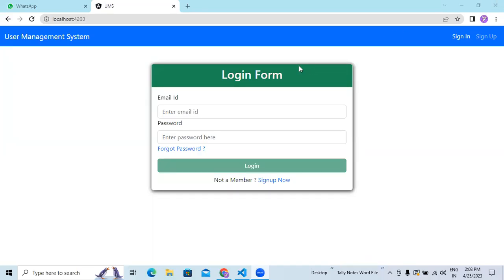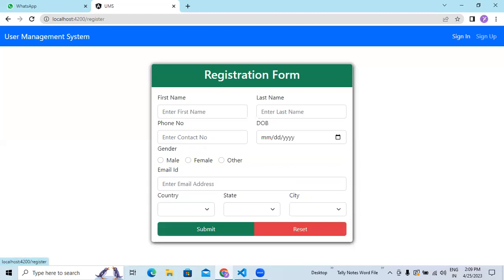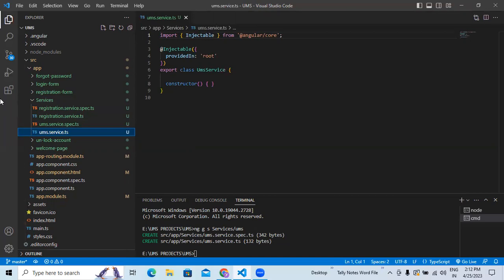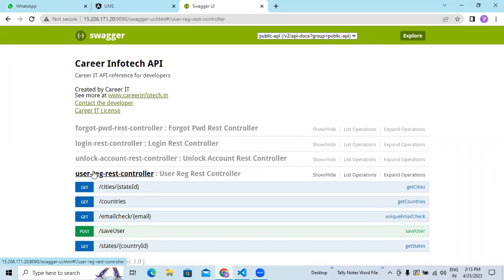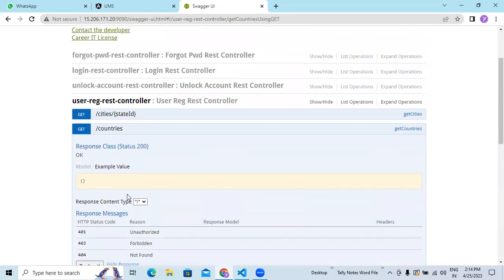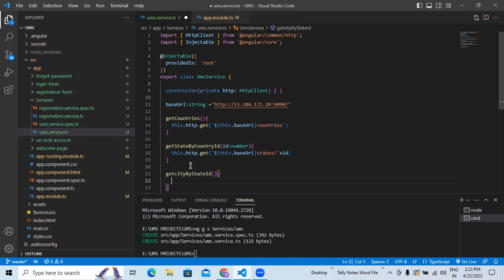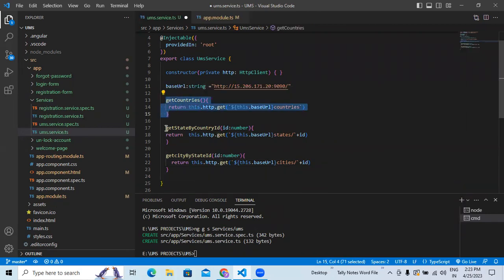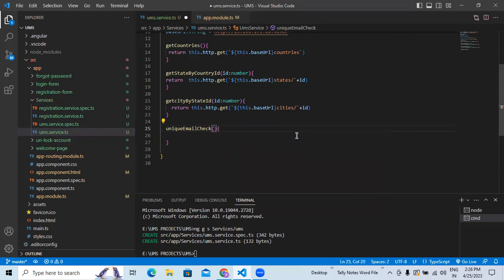UMS (Services Intigration)